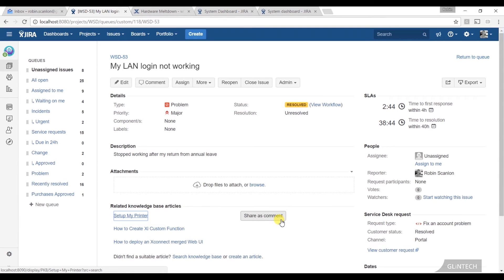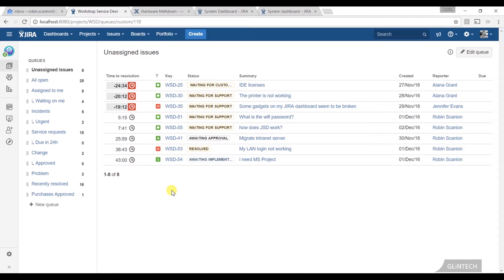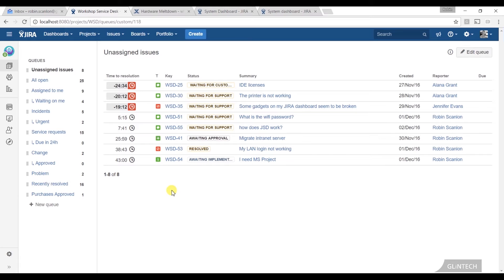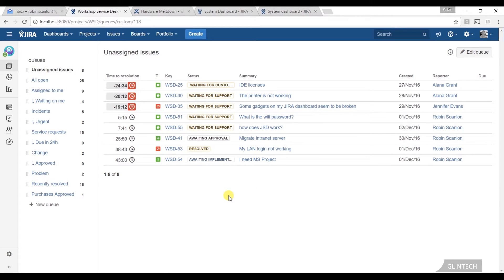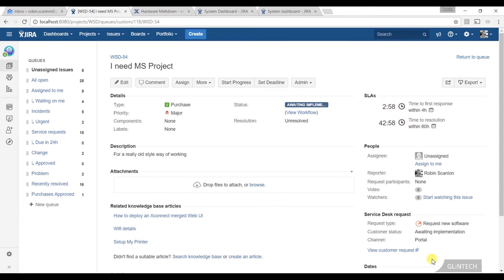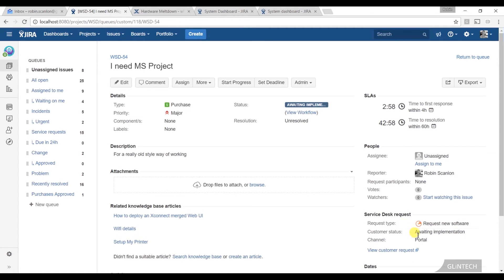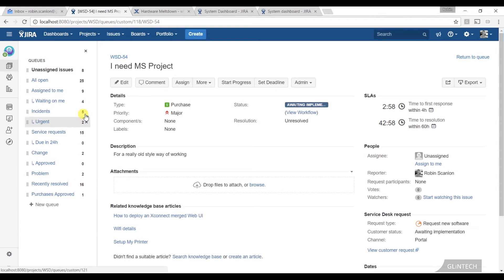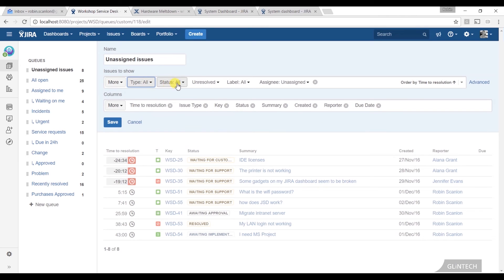Setting Up Queues In JIRA Service Desk (Tutorial Part 6/12)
In this tutorial, Robin talks about setting up queues within JIRA Service Desk. This is one of the three extra layers and elements that the service desk brings to your normal JIRA project.

About JIRA Service Desk

JIRA Service Desk is a collaborative service management solution built for IT and service teams. With JIRA Service Desk, you can:
1. Empower customers and employees to self-service. Quickly deploy a service request catalog with a consumer grade experience that user love. The Jira Service Desk request portal offers immediate value to the business from day one.

2. Provide access to valuable integrated knowledge with the Jira Service Desk integration with Confluence. Users see related knowledge base entries from the request portal which free up agents from answering the same question over and over.

3. Streamline ticket management with customisable assignment queues which maps to the way your service team works powered by the amazingly flexible JIRA Query Language (JQL).

4. Set up powerful SLAs (Service Level Agreements) and have them up and running with out-of-the-box service level agreements or create your own. Which empowers the IT support team with proactive insights to stay ahead of issues.

5. Experience real-time collaboration which will empower an IT team with the ability to discuss issues instantly through the ability to create HipChat rooms from a ticket with one click. Get notified of critical updates as they happen and never lose track of the conversation with the JIRA Service Desk and HipChat integration.

6. Create action-based rules to do things such as update your customers and notify your team about issues that are about to breach SLA through the Automation feature. This automation engine performs actions based on specific events and conditions defined by the JSD admin.